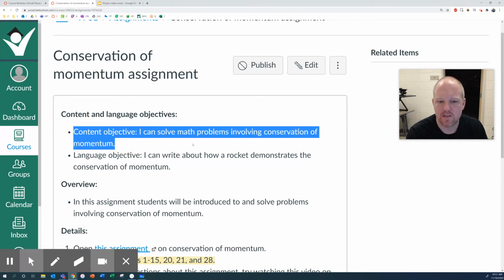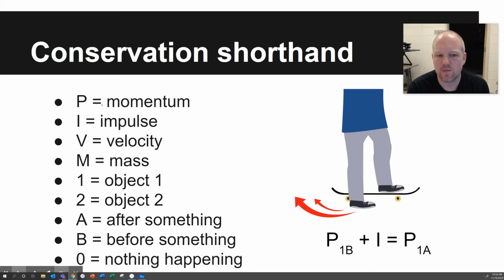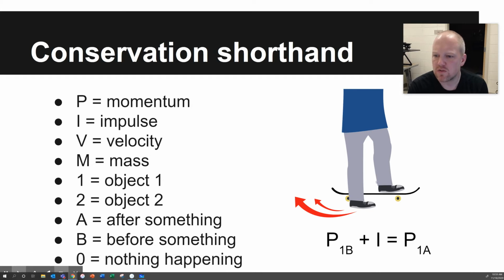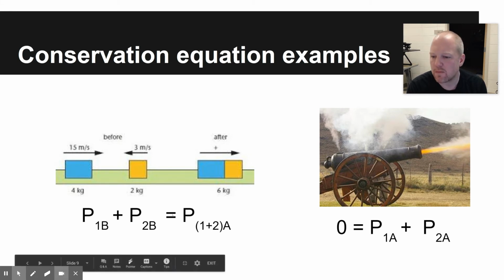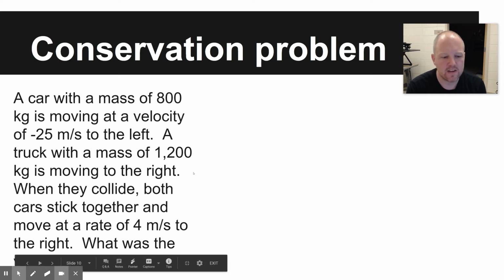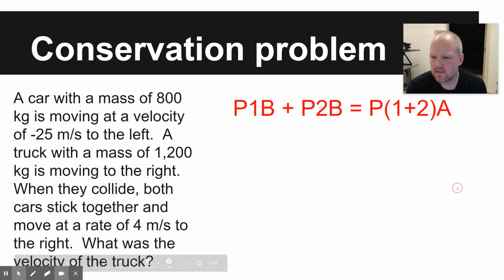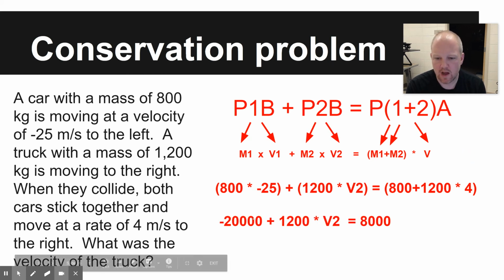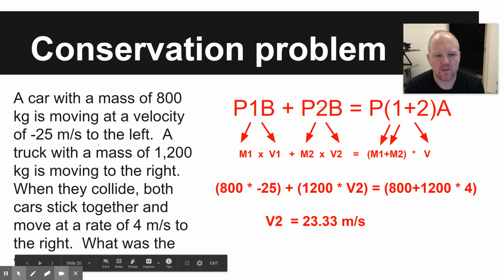Conservation of momentum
In this video, I explain what conservation of momentum means, demonstrate how to set up math problems, and solve one problem as an example.  I try to make these complex physics problems as simple as possible!